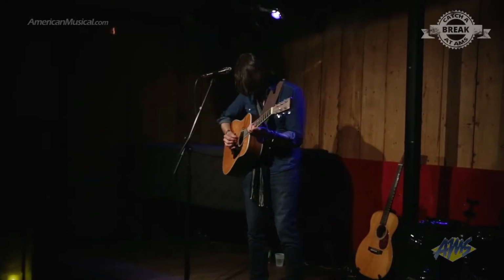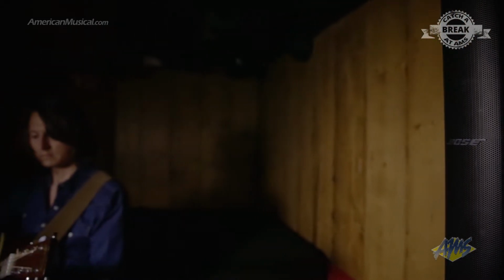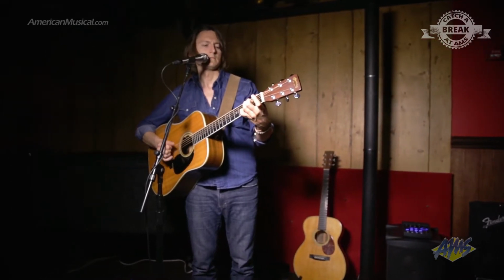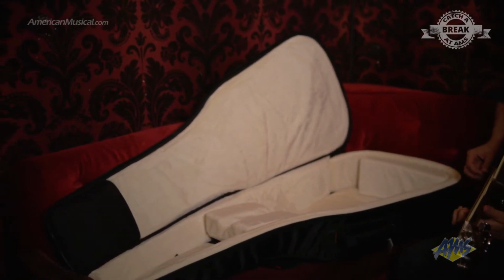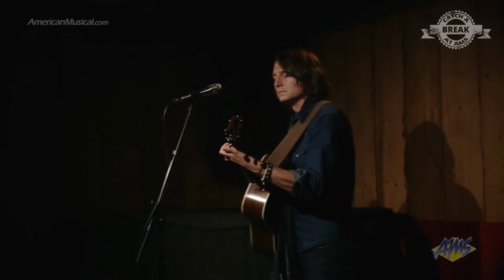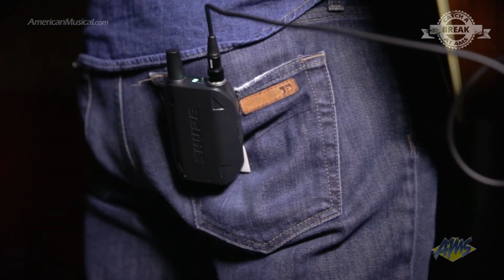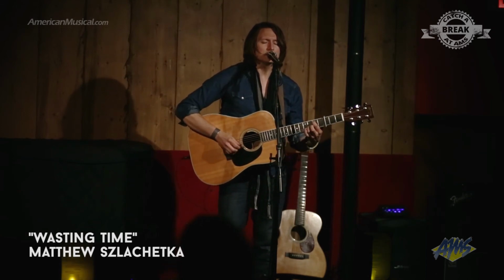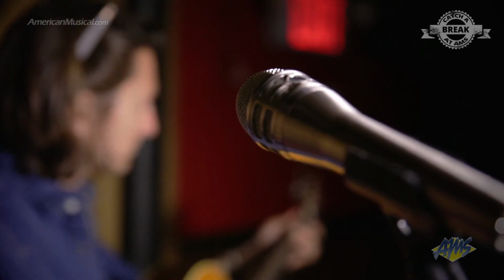Matthew Szlachetka Gear - Catch A Break at AMS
Check out the Gear from this video at AMS

Catch a Break at AMS.